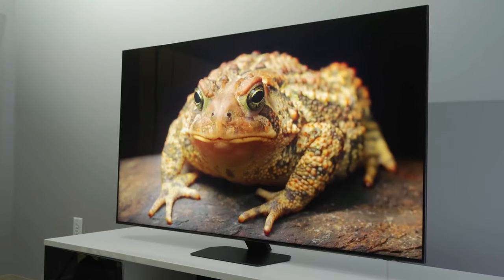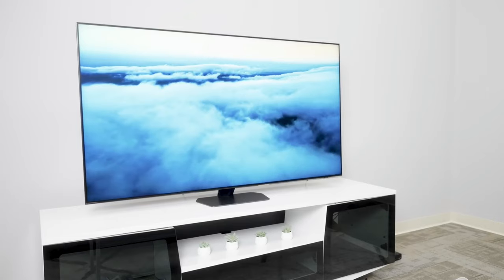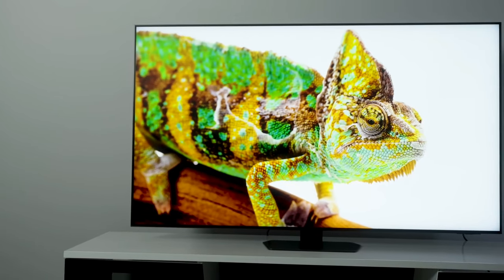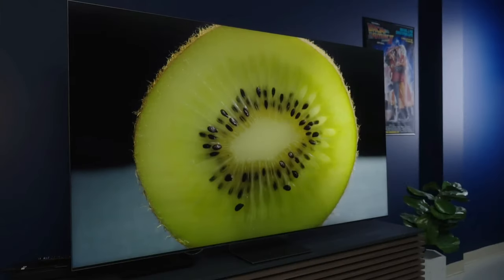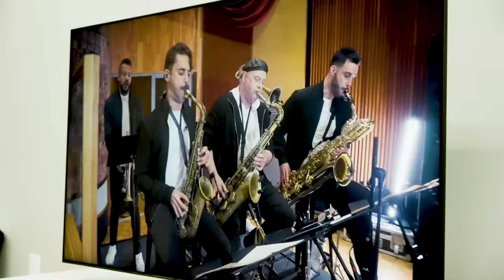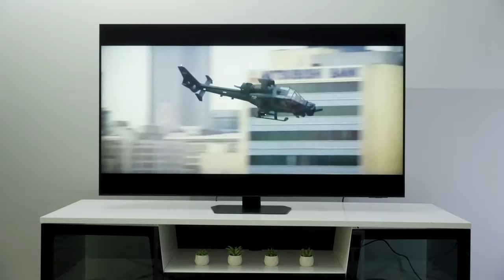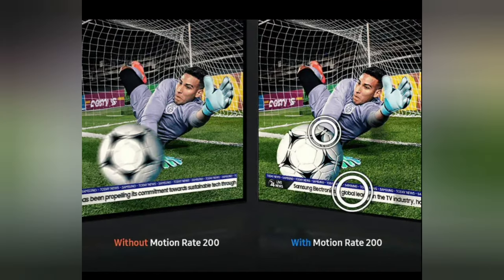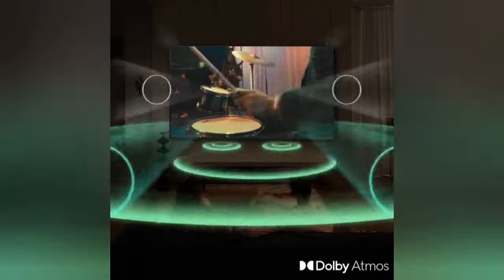Samsung QN90D Neo QLED 4K Smart TV 2024 Model!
Experience the Wow factor of Neo QLED 4K, with next-level gaming features and Mini LED backlighting technology for precise picture quality. Elevate your entertainment even further with smooth motion, a wide viewing angle, True Dolby Atmos sound and AI upscaling that adapts your content for optimal performance.